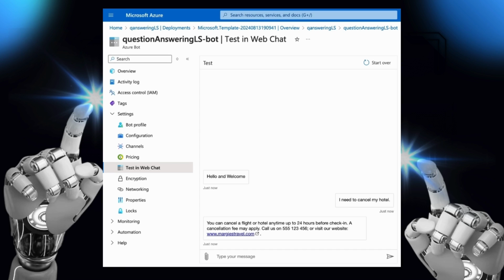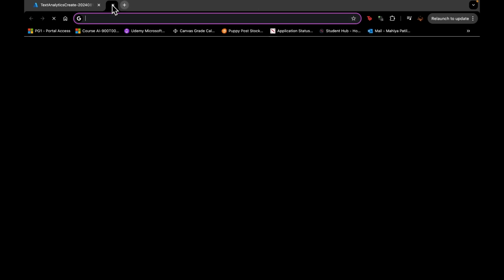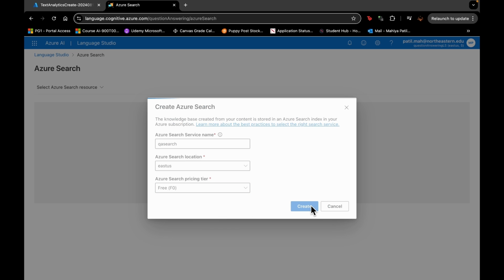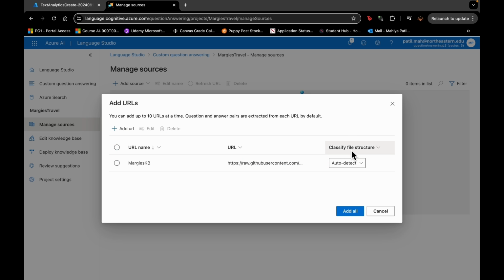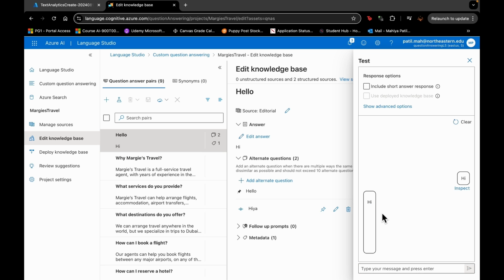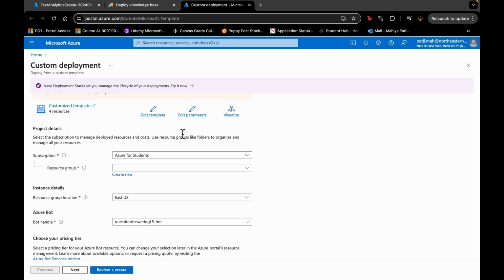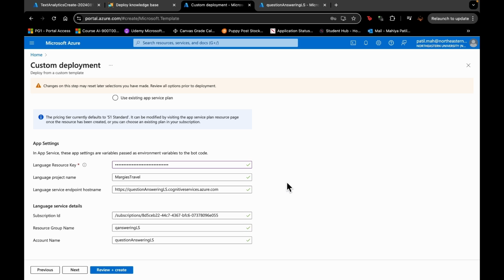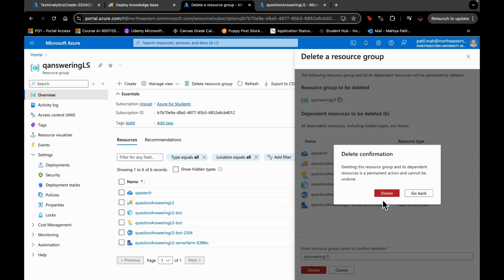Build a NO-CODE Chatbot with Azure AI - 15 Minutes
► Full Azure Language Studio Setup Guide: Coming soon on claribyte.org

Build a NO CODE Chatbot with Azure AI | Full Walkthrough with Azure Language Studio

Here we'll build a $2000 production-ready chatbot in just 15 minutes — with zero code using Azure Language Studio. Based on your own FAQ documents, deployed via Azure Bot Service, and tested live — it's made without writing a single line of code.

Following Microsoft Learn’s AI Fundamentals Lab and inspired by concepts from the AI-900 Azure AI Fundamentals course, this video shows you how to:

✅ Set up your Azure AI Language resource
✅ Import and manage knowledge base content using FAQs
✅ Test and refine your custom Q&A experience
✅ Deploy your bot using Azure Bot Service and Language Studio

Whether you're preparing for the AI-900 exam or just diving into AI-powered apps, this project-based demo helps you apply real Azure skills using no-code tools.

⏰ Timestamps
00:00 – Intro
00:45 – What is Azure Question Answering?
02:10 – Set Up Language Studio
04:20 – Create Your Knowledge Base
06:15 – Import FAQ from Web
08:40 – Test Your Chatbot in Studio
10:25 – Deploy to Azure Bot Service
12:00 – Test Live with Web Chat
14:00 – Final Tips + What to Learn Next